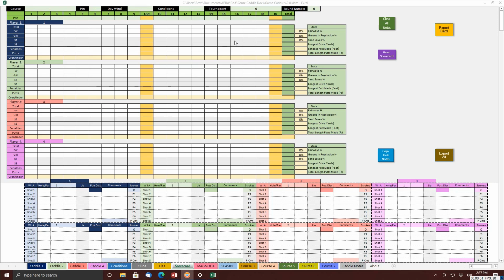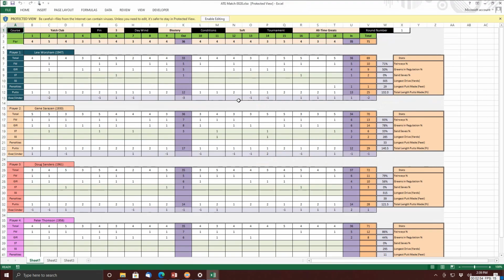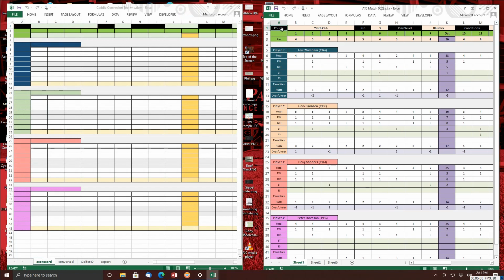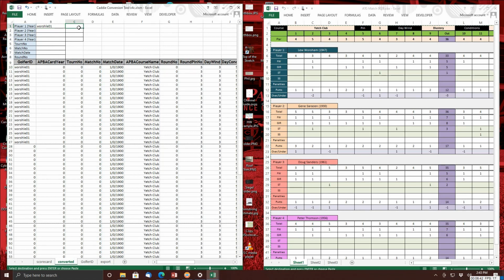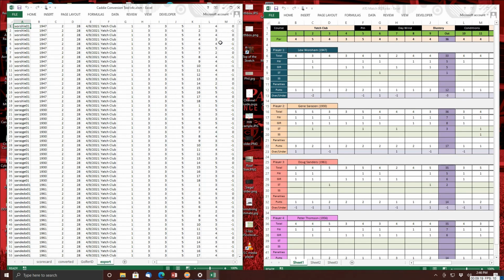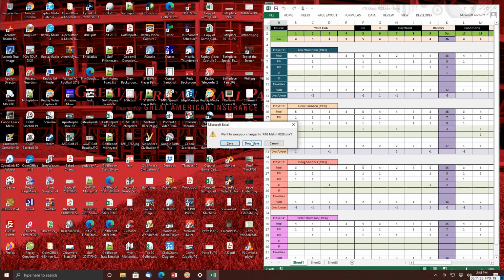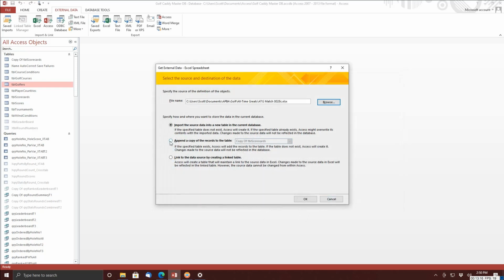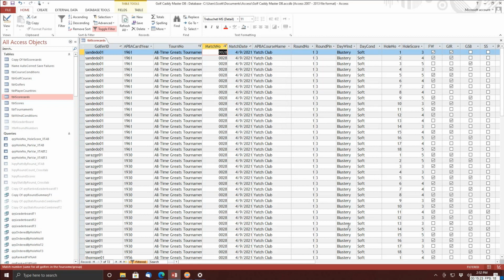APBA Golf - GCRB: Importing Scorecards - Part 1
Shows how to convert and import Game Caddie scorecards into the Record Book. (This video was recorded using an older version of the Game Caddie, but the content still applies to the versions 3.0 and higher.)